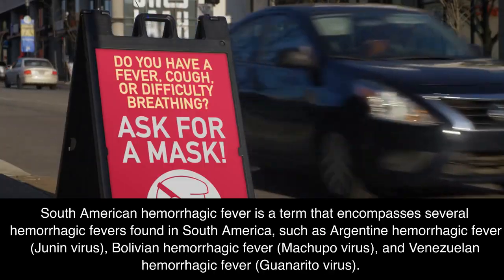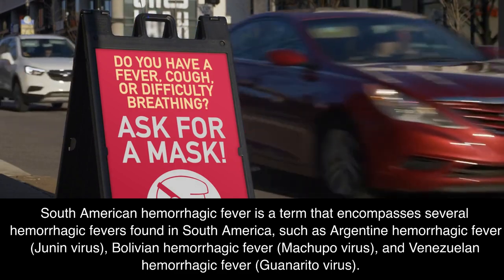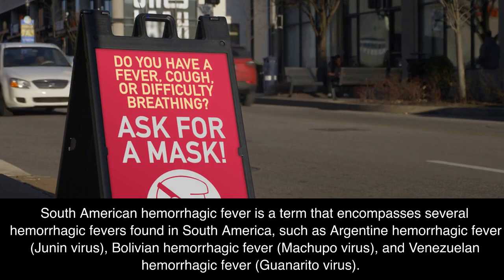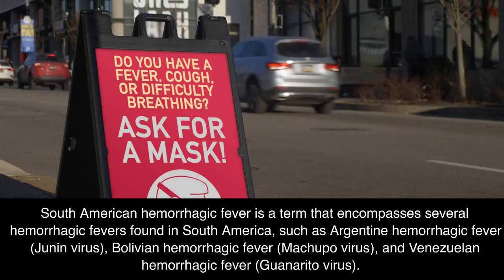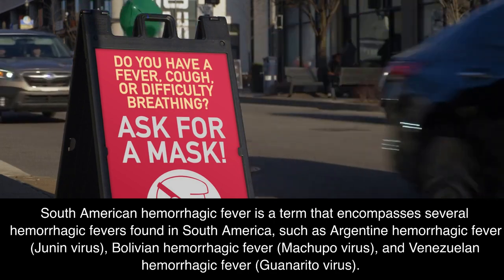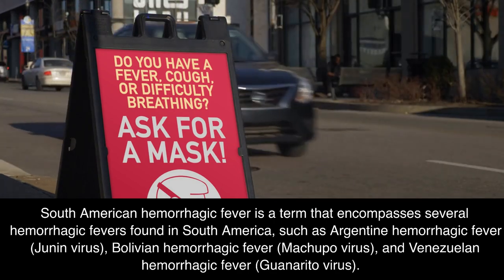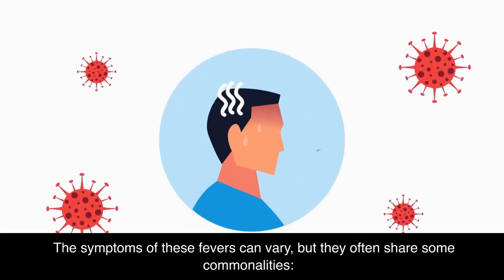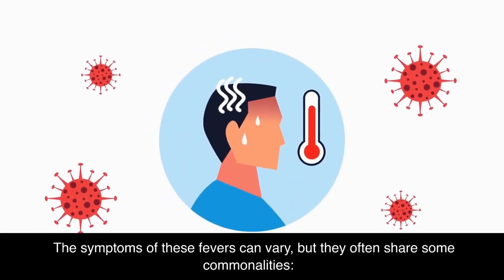South American hemorrhagic fever Information (🔬Tier.1 Infectious Disease)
(🔬Tier.1 Infectious Disease)